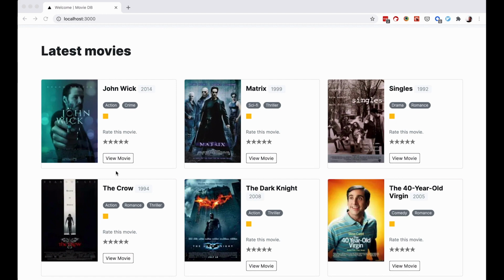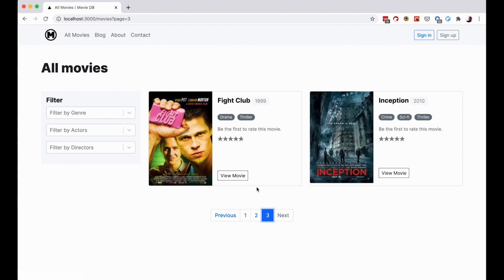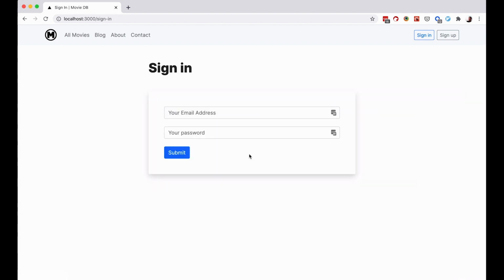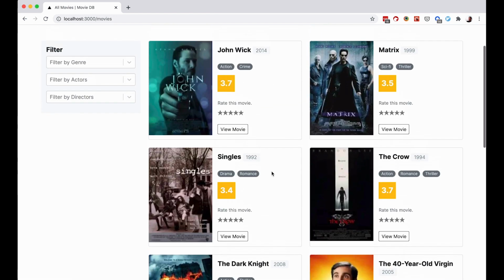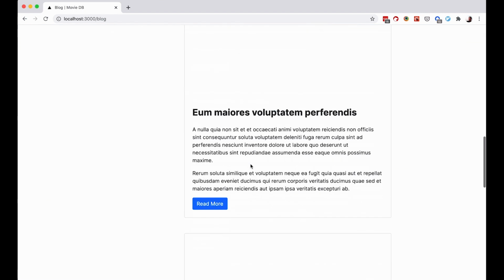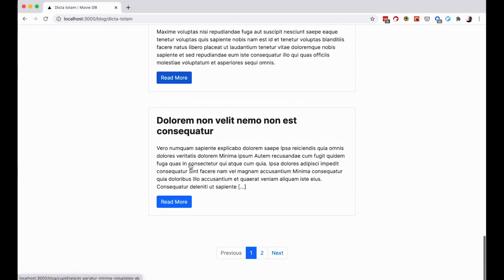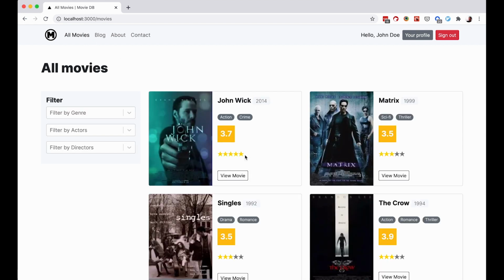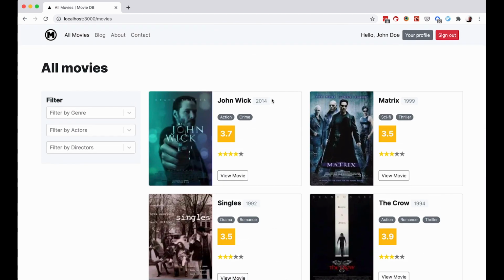What Am I Doing?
This is just quick channel update video if you want to call it that 😃.